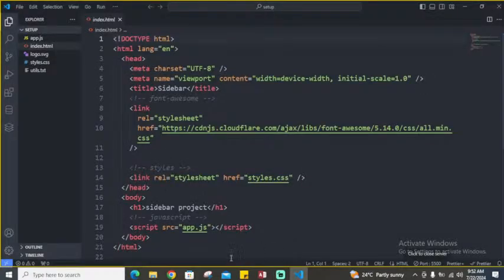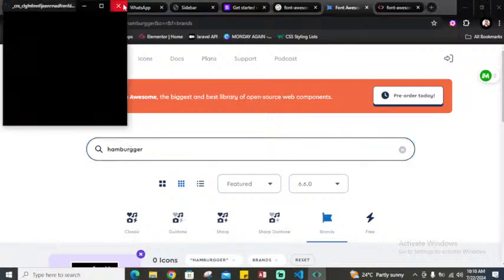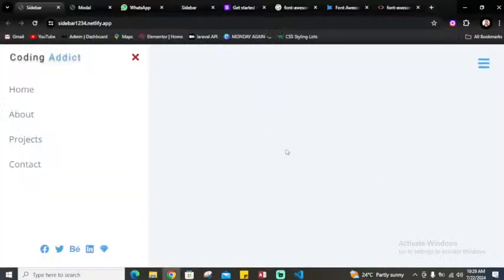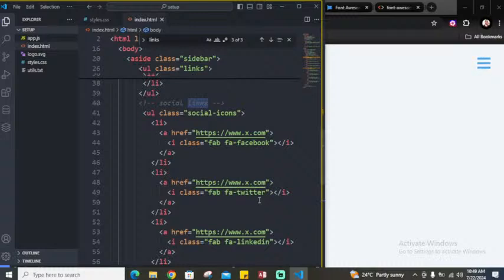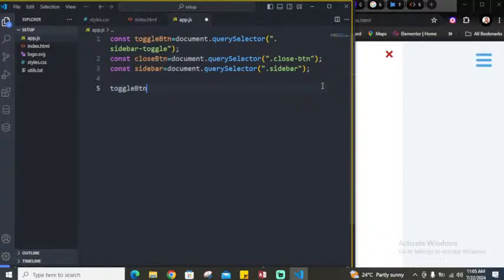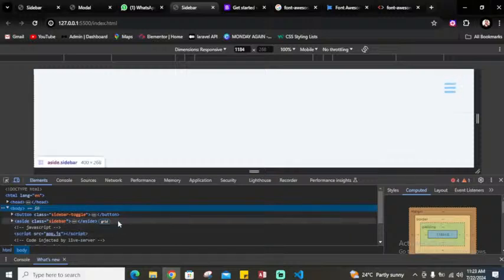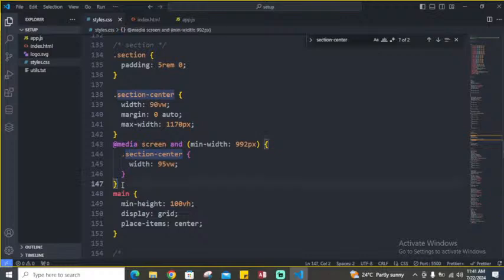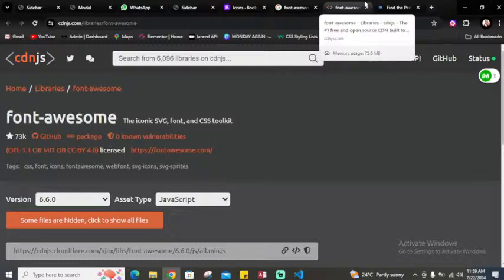conditional statement (else if block)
JavaScript Sidebar Project